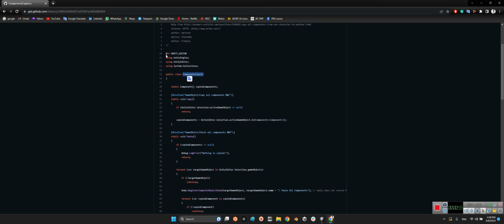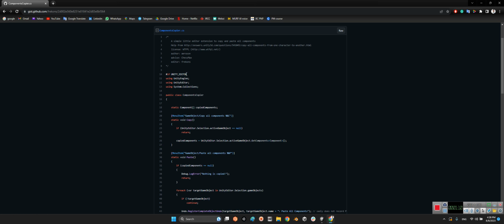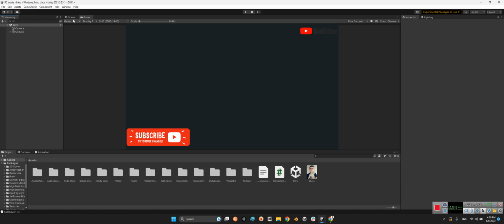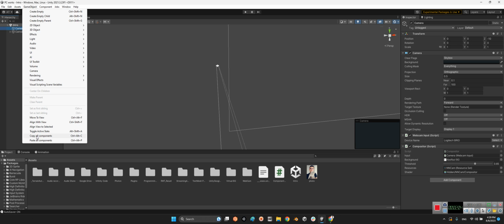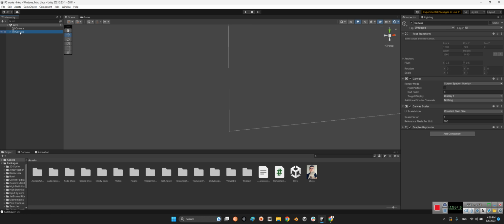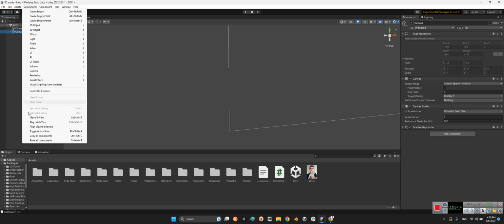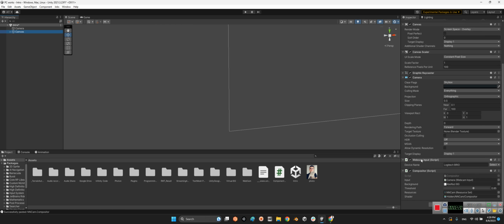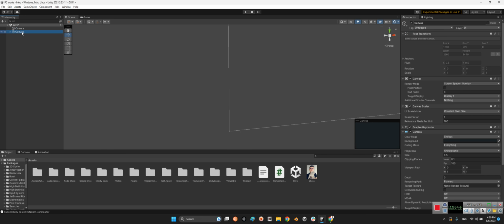Copy all components of an object in Unity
A simple little editor extension to copy and paste all components in Unity editor.